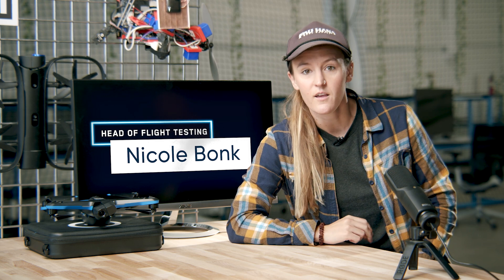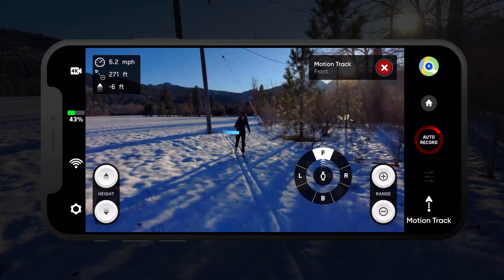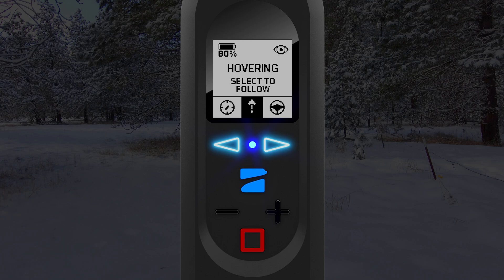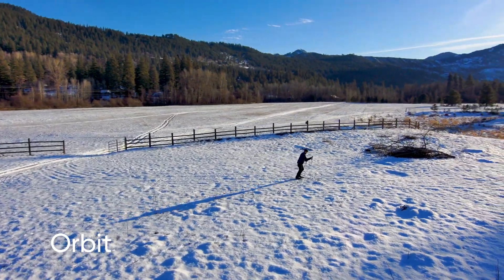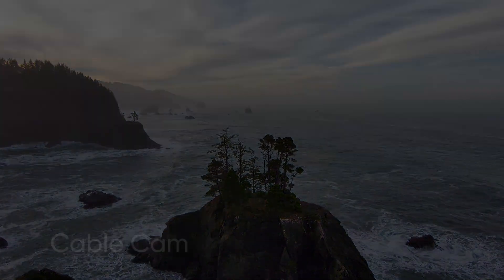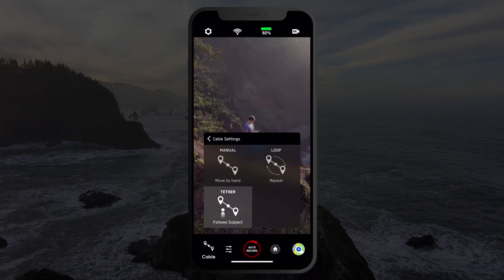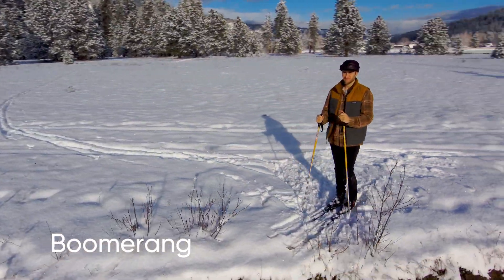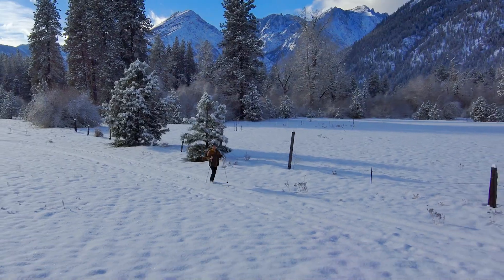Skydio 2/2+ Skills Rundown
This video will give you an overview of the skills you can perform with Skydio 2/2+. Hopefully this helps you get more comfortable with how to fly your new flying-robot buddy.

0:00 Introduction
0:29 Hover
0:50 Motion Track
2:04 Fixed Track
2:35 Orbit
3:05 CableCam
4:14 Rocket
3:31 Boomerang
4:43 Vortex
5:02 Dronie
5:44 Outtakes

A new video series brought to you by Skydio’s team of in-house experts to help you get even more comfortable with your Skydio 2/2+ and learn some of our favorite tricks of the trade. A new episode of Flight School will be released weekly from now until the end of the year.
This week’s episode features Nicole Bonk, teaching you how to safely launch and land your Skydio 2/2+. Over the coming weeks we will cover many of your FAQ’s from how to most effectively incorporate the controller & Beacon+ into your workflows as well as more advanced education related to your favorite outdoor activities.